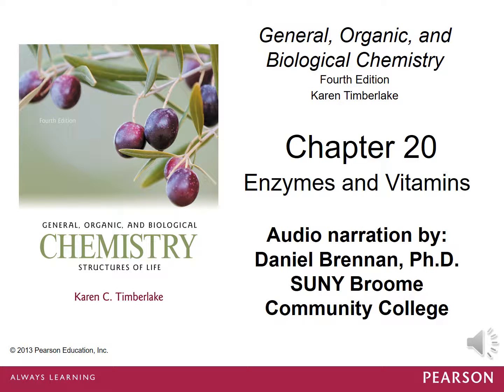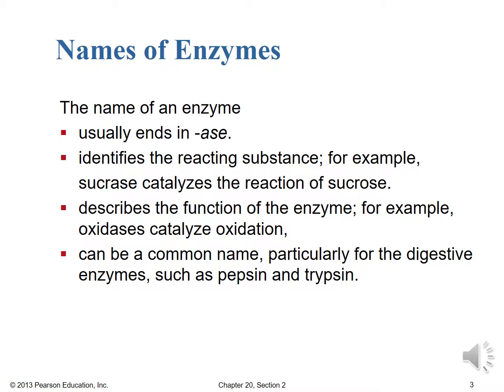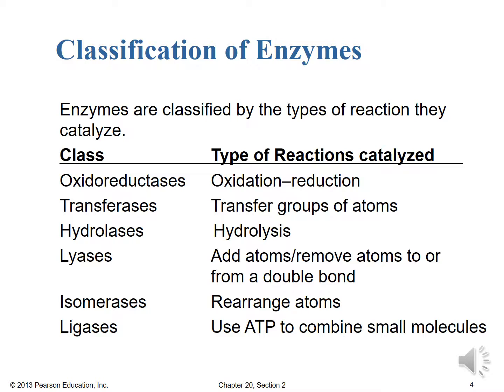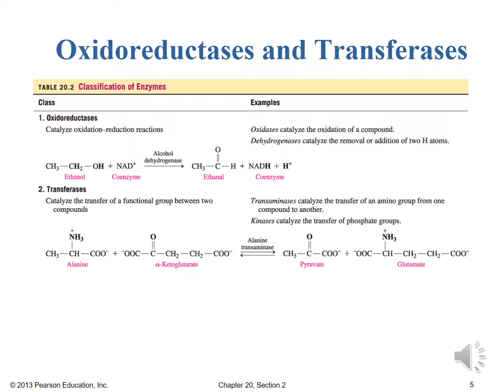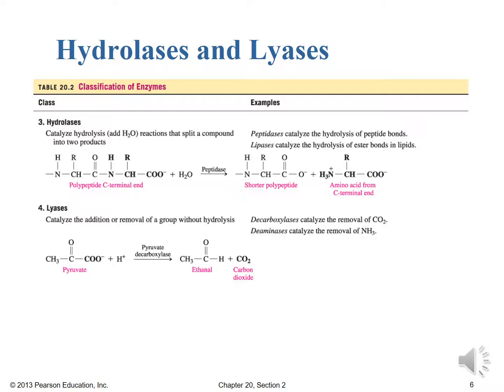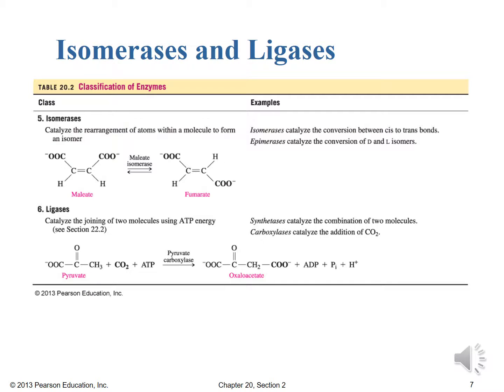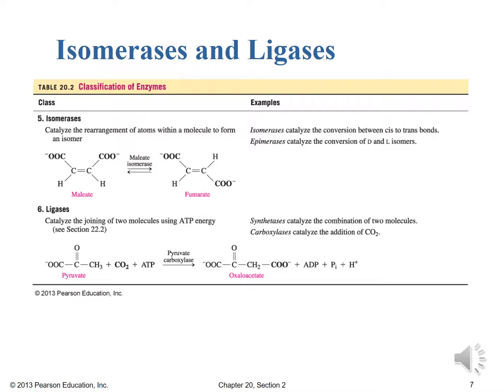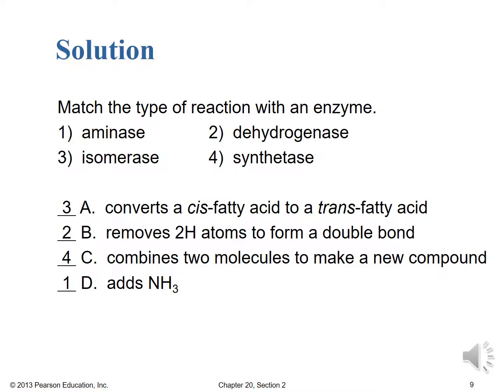20 2 Classification of Enzymes